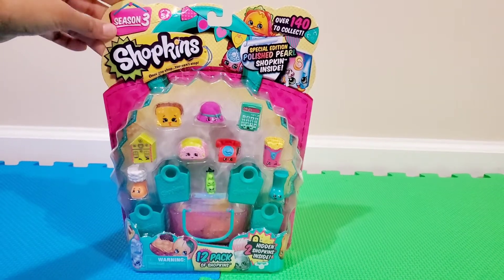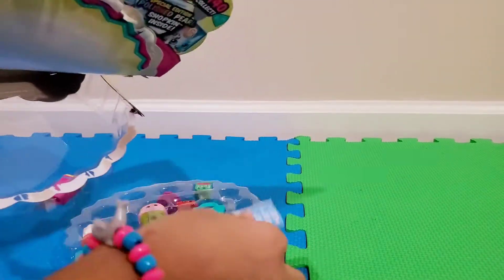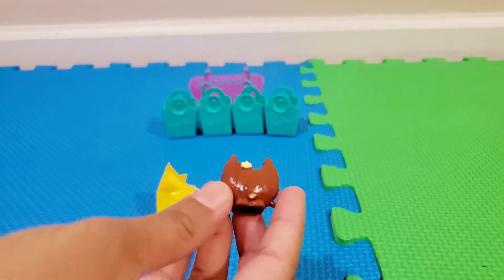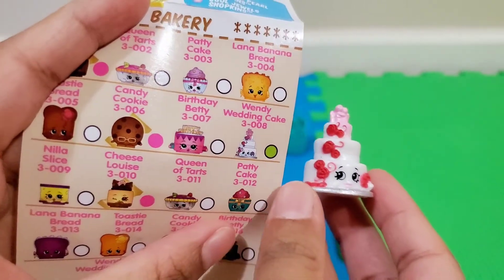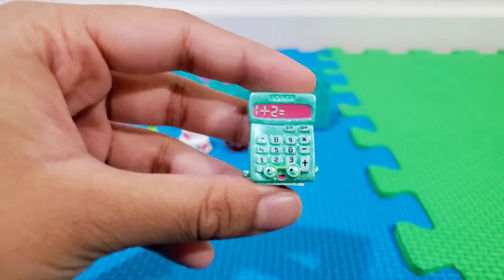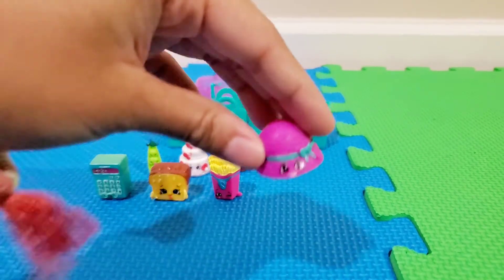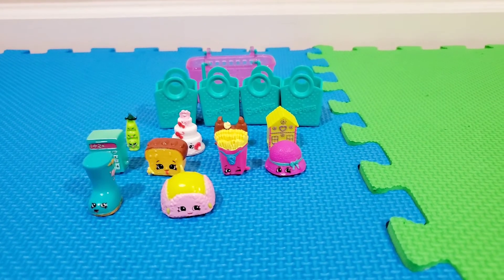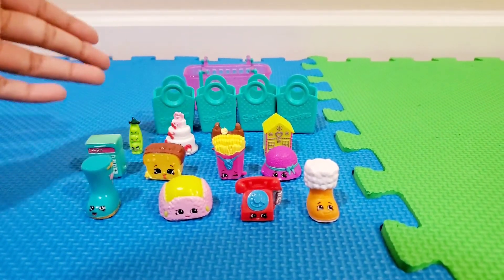Season 3 Shopkins Unboxing- We got a Special Edition Shopkin!!!